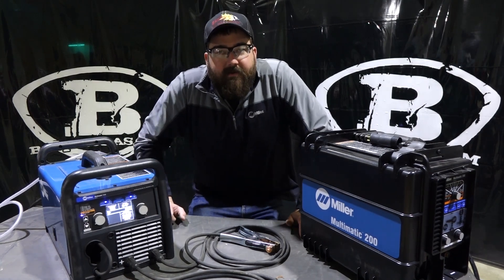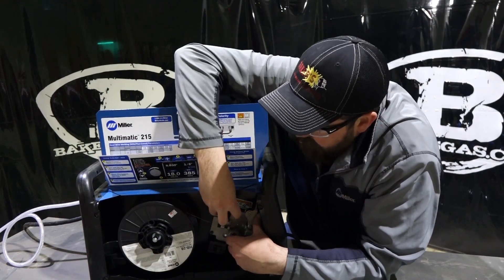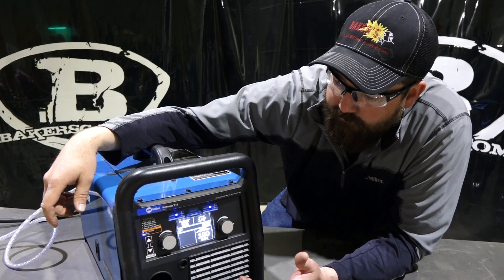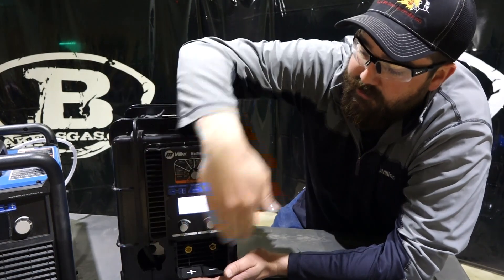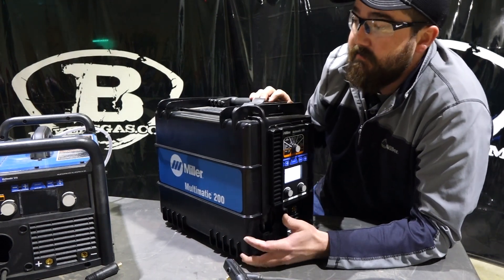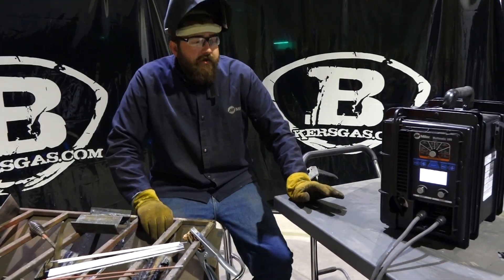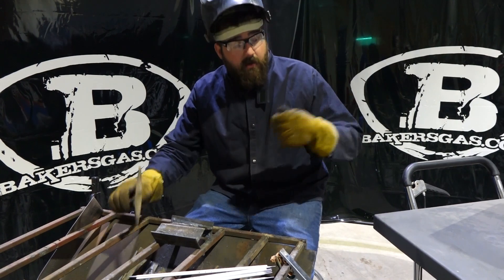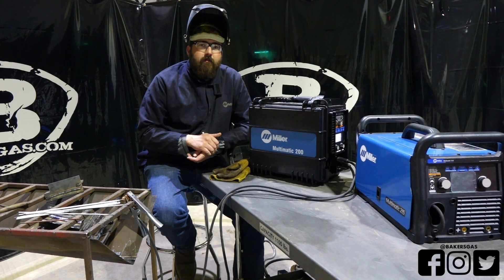Review of Miller Multimatic 200 and Multimatic 215 Multiprocess Welders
Baker's Gas breaks down the Miller Electric Multimatic 200 and Multimatic 215. Full comparison and look at the features and benefits of both machines. Deeper look into the stick mode on both machines comparing the welds with each. Links to products in video below:

(BAKERS BONUS ON THE 215 RIGHT NOW SEE PAGE FOR DETAILS! $150 VALUE)